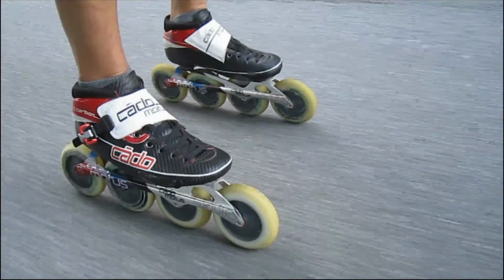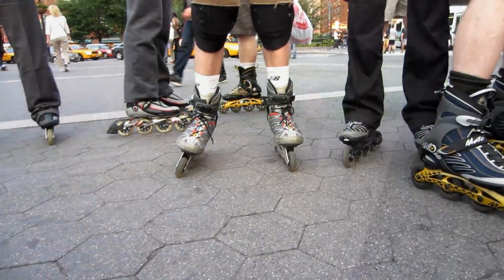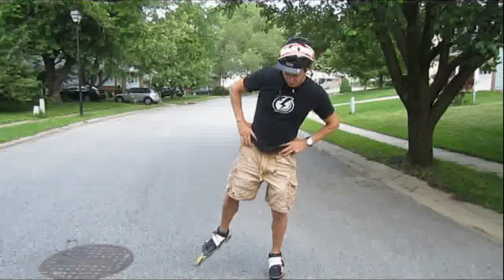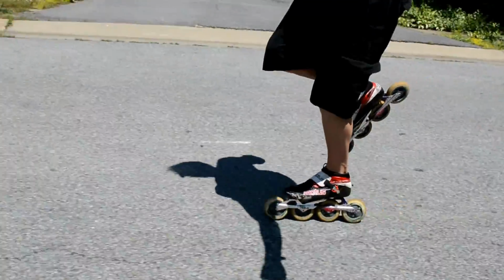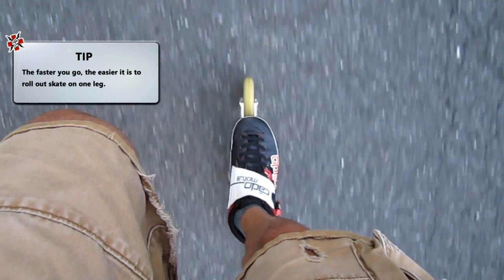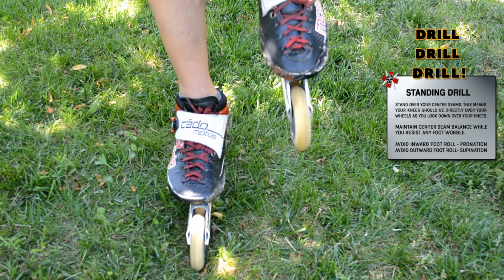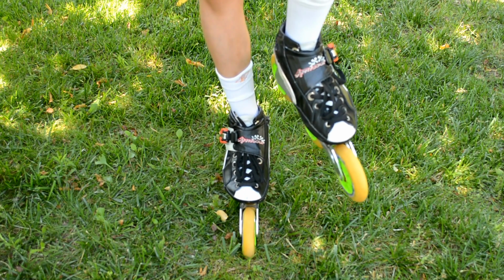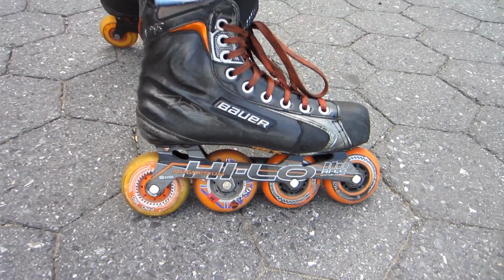How To Skate How To T Stop Brake - Beginner Skate Lesson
For absolute beginners living in fear of falling because they don't know how to brake. This video shows you a very specific drill to assist in learning how to brake on inline skates.